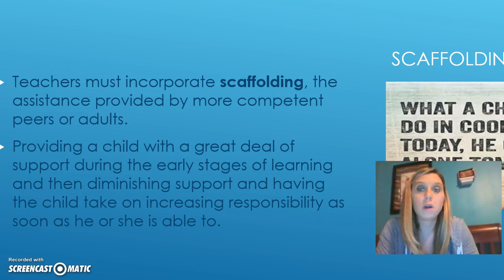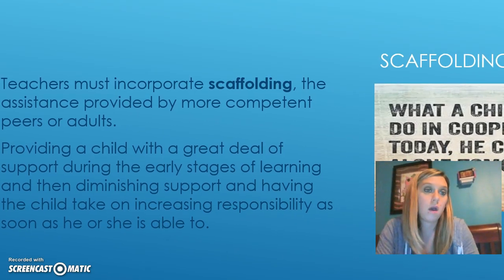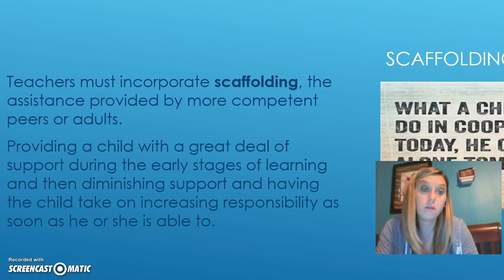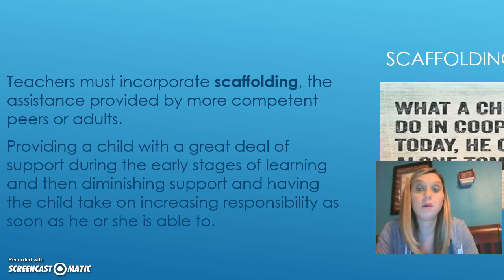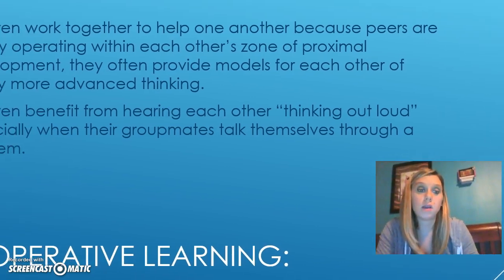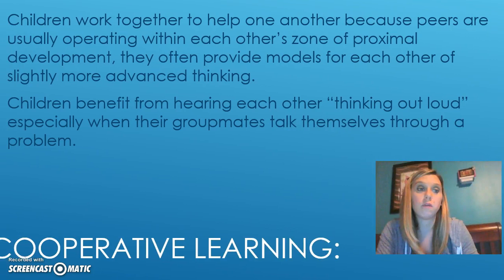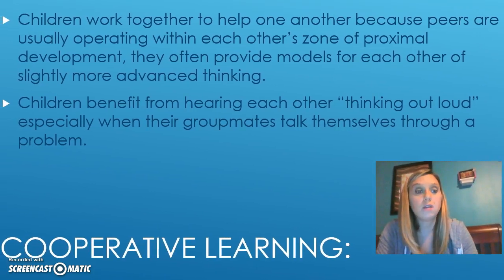zone of proximal development